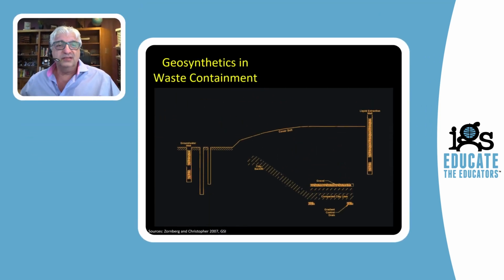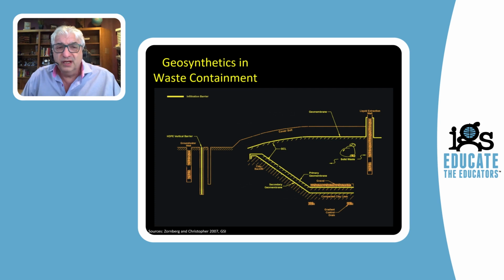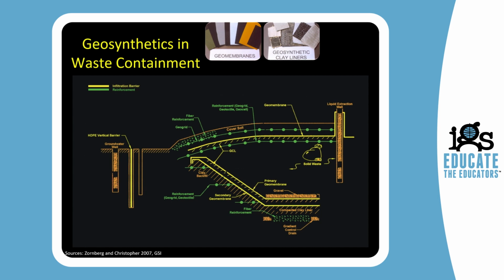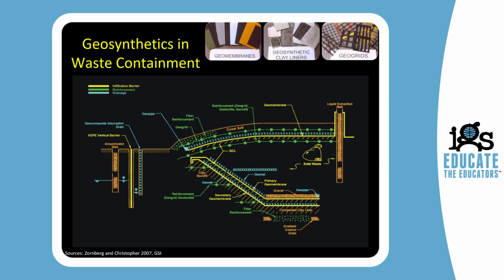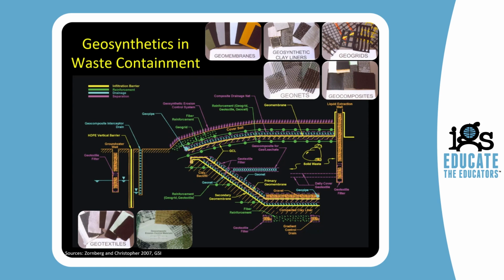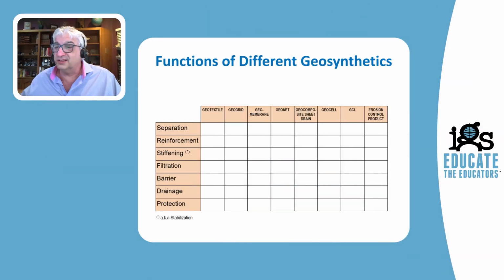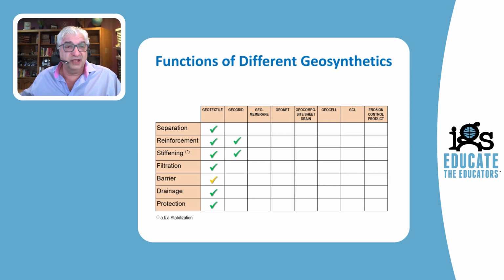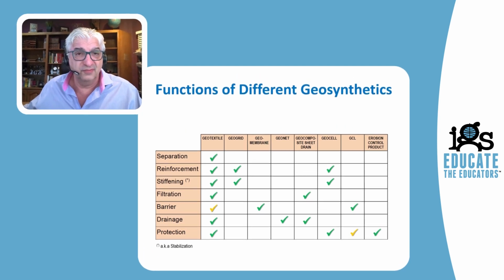ETE for Students - Summary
This 8-minute video is the final component of the Introduction to Geosynthetics lecture and illustrates how the different types and functions of geosynthetics can be integrated into a given application (e.g. a solid waste containment facility or mining related structure). The lecture challenges students to assign the correct function(s) to the different geosynthetic types.

Below is the complete list of videos in this series, which includes seven mini-presentations: